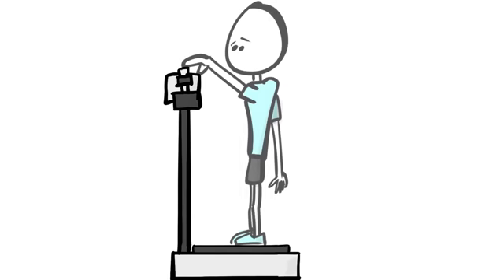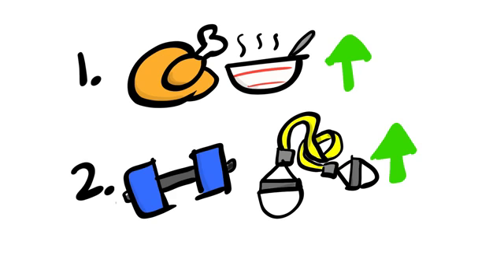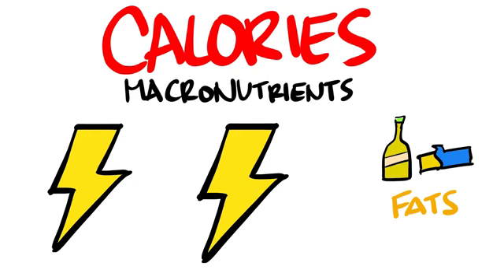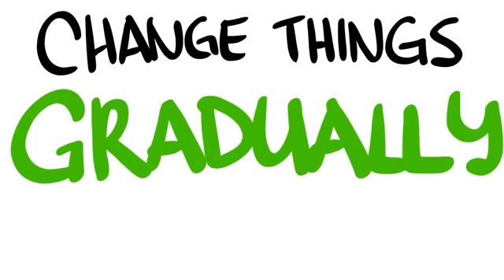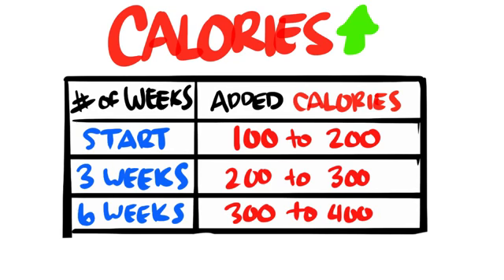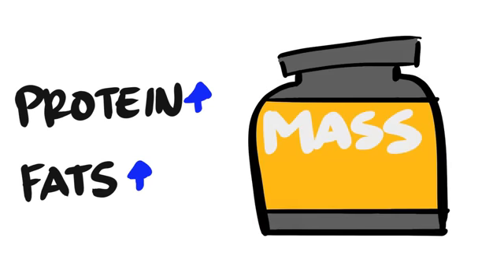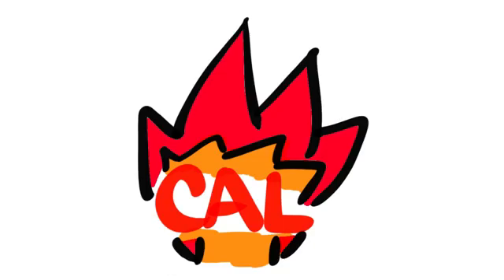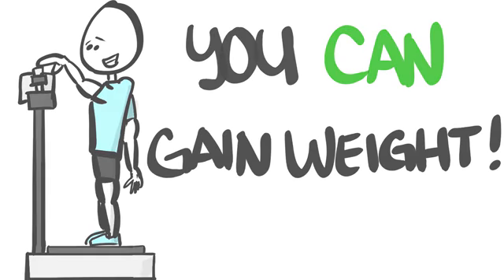How to put on weight quickly|in a healthy way!!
About two thirds of people in the US are either overweight or obese
However, there are also many people with the opposite problem of being too skinny .This is a concern, as being underweight can be just as bad for your health as being obese.Additionally, many people who are not clinically underweight still want to gain some muscle.Whether you’re clinically underweight or simply struggling to gain muscle weight, the main principles are the same.This article outlines a simple strategy to quickly gain weight — the healthy way.

What Does Underweight Really Mean?
Being underweight is defined as having a body mass index (BMI) below 18.5. This is estimated to be less than the body mass needed to sustain optimal health.Conversely, over 25 is considered overweight and over 30 is considered obese.Use this calculator to see where you fit on the BMI scale (opens in a new tab).However, keep in mind that there are many problems with the BMI scale, which only looks at weight and height. It does not take muscle mass into account.Some people are naturally very skinny but still healthy. Being underweight according to this scale does not necessarily mean that you have a health problem.Being underweight is about 2–3 times more common among girls and women, compared to men. In the US, 1% of men and 2.4% of women 20 years and older are underweight (2).

SUMMARY
Being underweight is defined as having a body mass index (BMI) below 18.5. It’s much more common in women and girls.What Are the Health Consequences of Being Underweight?Obesity is currently one of the world's biggest health problems.However, being underweight may be just as bad for your health. According to one study, being underweight was associated with a 140% greater risk of early death in men, and 100% in women .

In comparison, obesity was associated with a 50% greater risk of early death, indicating that being underweight may be even worse for your health .Another study found an increased risk of early death in underweight men, but not women, suggesting that being underweight may be worse for men .Being underweight can also impair your immune function, raise your risk of infections, lead to osteoporosis and fractures and cause fertility problems What’s more, people who are underweight are much more likely to get sarcopenia (age-related muscle wasting) and may be at greater risk of dementia .

SUMMARY
Being underweight can be just as unhealthy as being obese — if not more. People who are underweight are at risk of osteoporosis, infections, fertility problems and early death.